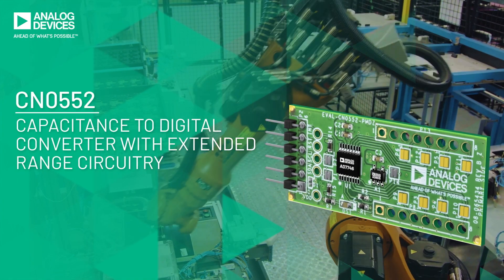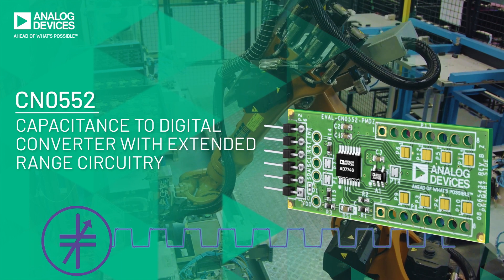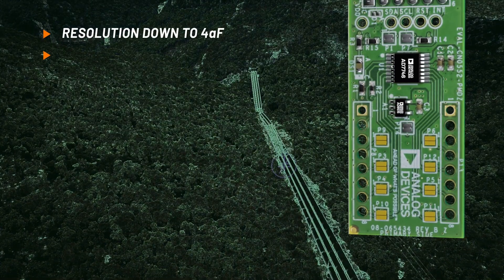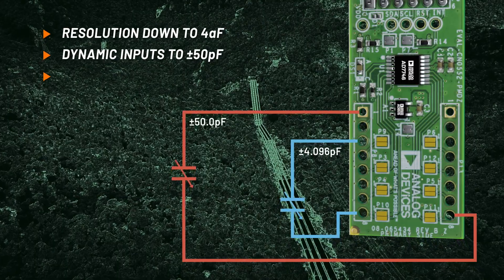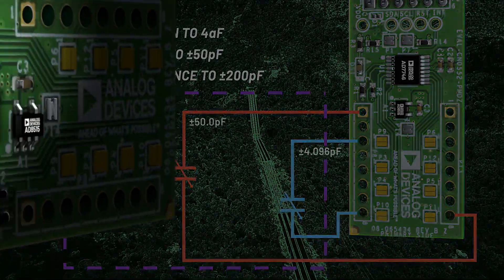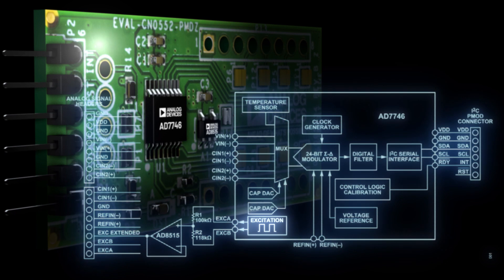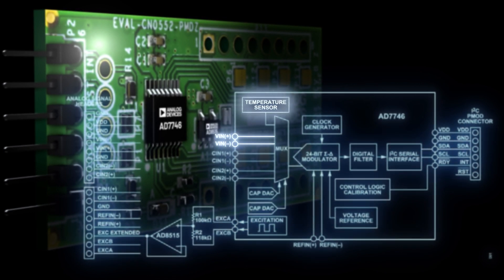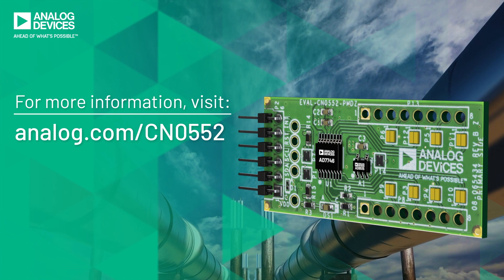CN0552 Capacitance-Digital Conversion w/ Extended Range Circuitry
The CN0552 solution is a 24-bit capacitance to digital converter (CDC) with a default full-scale input range of ±4.096 pF and extended input range of ±50 pF. The solution's I2C serial communication interface provides a high resolution, high linearity, and high accuracy capacitance measurement using many different sensors.